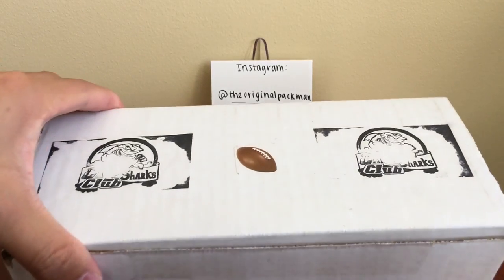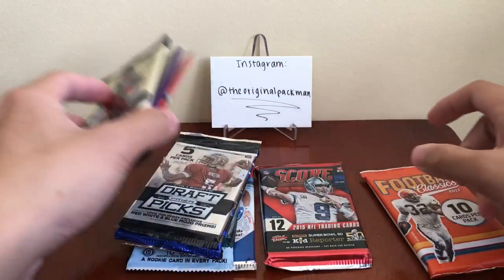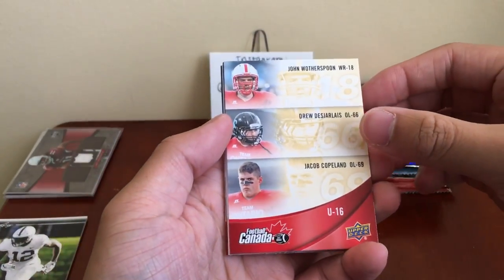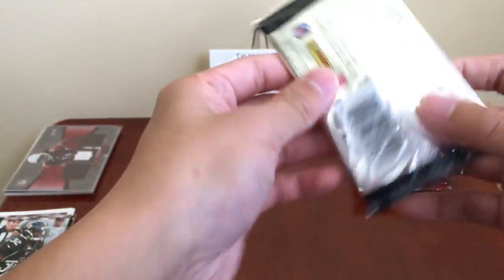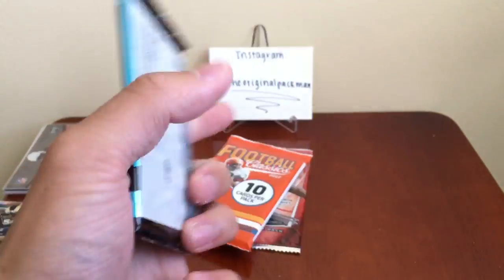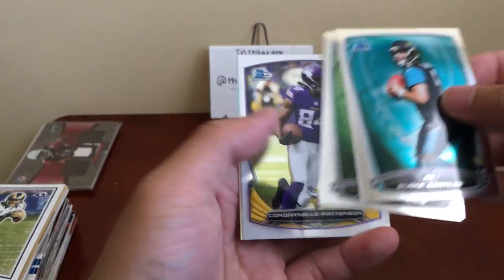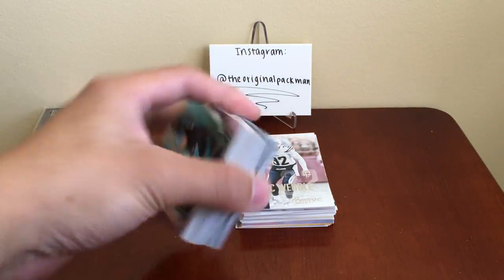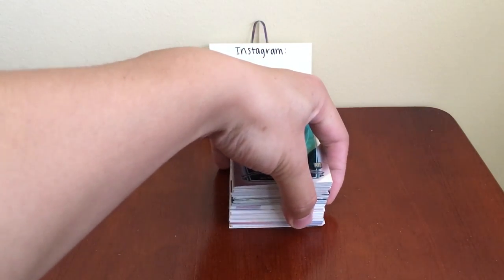Card Sharks Club Big Shark Football Package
I think it's a solid idea, but my main concern is most people aren't interested in retail packs and older packs. The price point is not too bad and there is the option for customization with when you want your boxes and what you want in it. Check them out if you're interested with the link above.

Originally, I was not sure of the shipping cost and whether or not that packs are searched, but the owner has since assured me packs are not searched and shipping is Free.